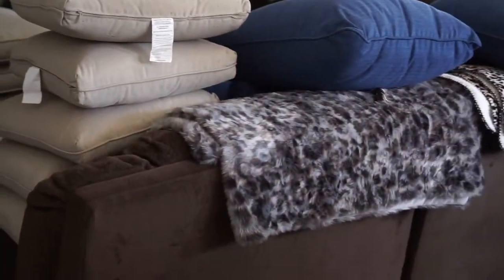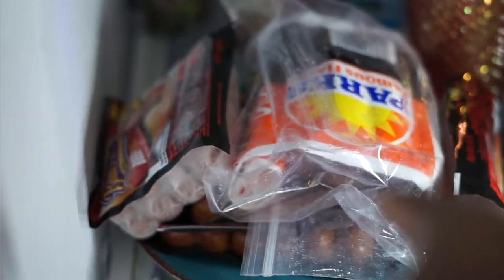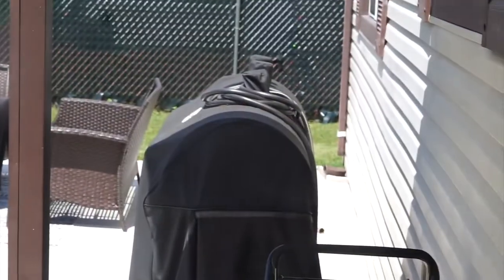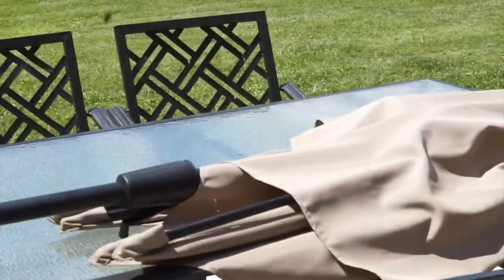Family Bonding/ Rest Day/ Chill Vibes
First Launch Dropping Soon!

My name is Dre Burch, I am 23 from Pennsylvania, I am a Content creator, Business Owner, and an influencer looking to motivate others along my journey!